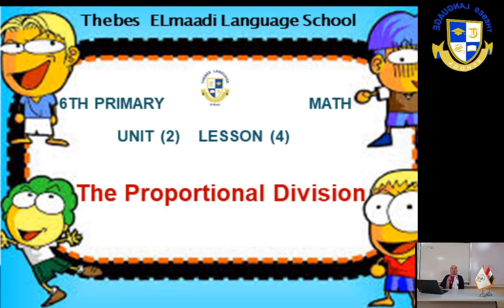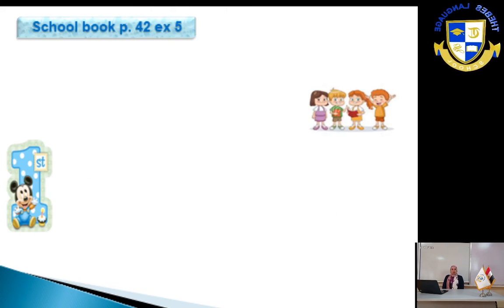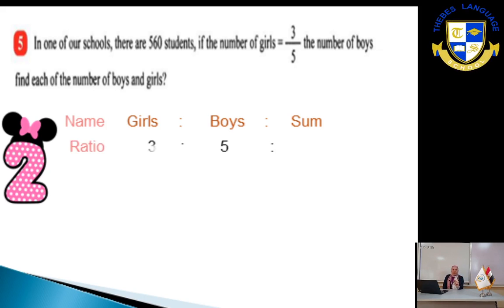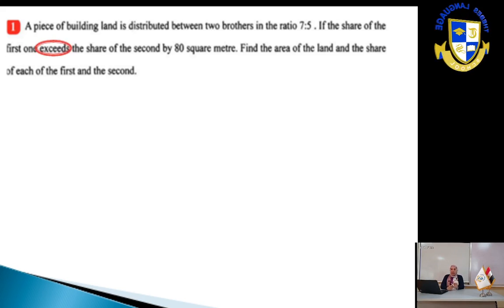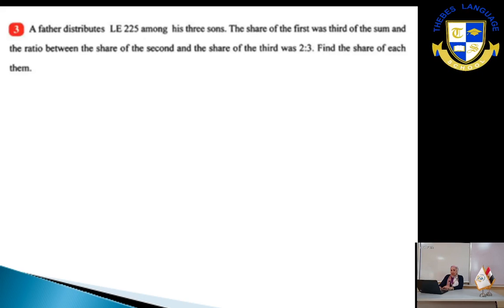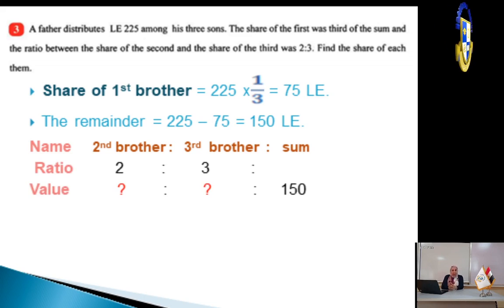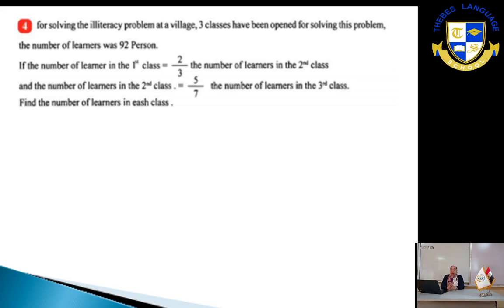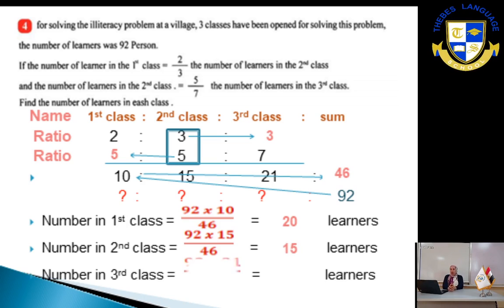Pr 6 Math Unit 2 Lesson 4 The proportional division Week 8